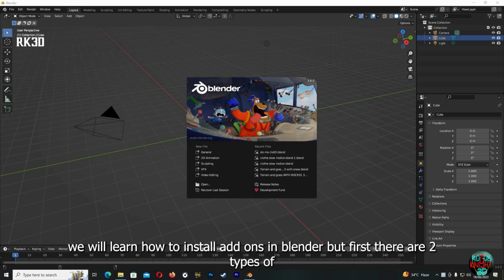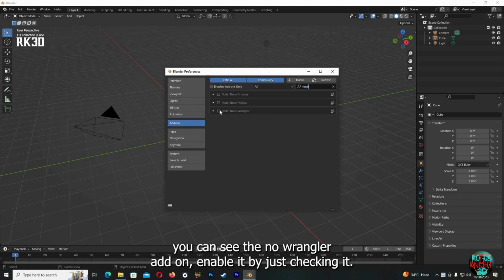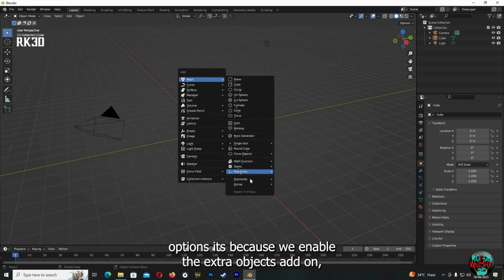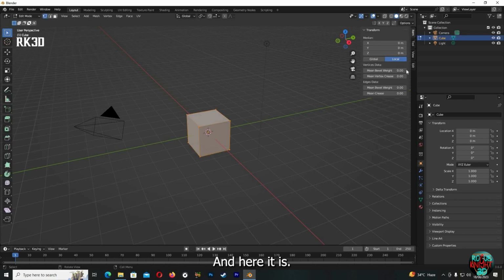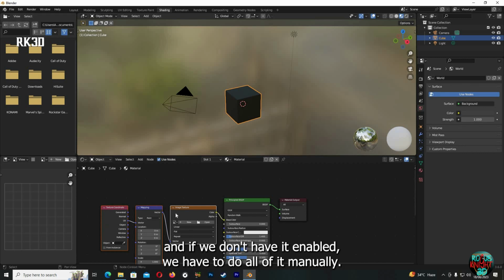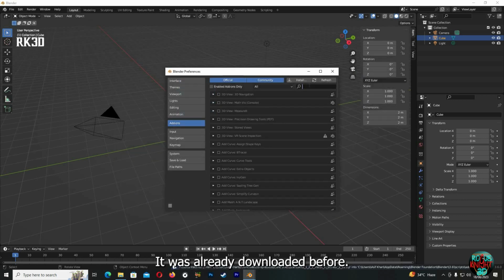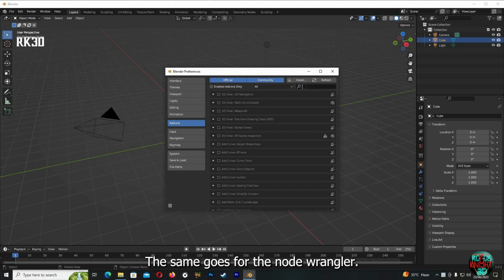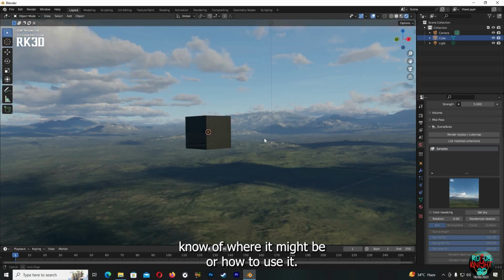How to Install Blender Addons || Blender Tutorial for Beginners || Install Addons in Blender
How to Install Blender Addons - Blender Tutorial for Beginners - Install Addons in Blender#blender

In this blender tutorial , we will learn how to install addons in blender and learn how to find and tips for new blender beginners to find the addons after installing blender addons.
We will learn how to install addons in blender, well first there are 2 types of addons, first the addons which are already bundled with blender, and 2nd which we have to install manually. and much more,